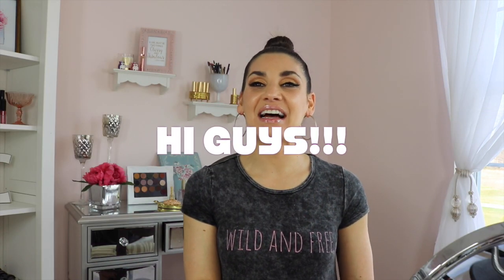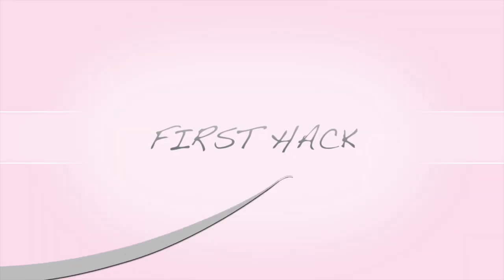TIME FOR SOME HACKS